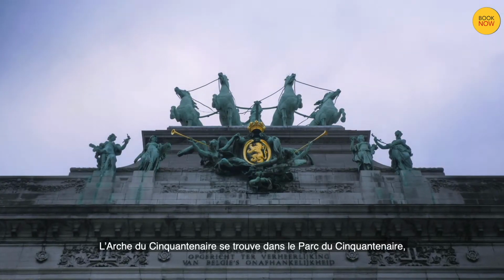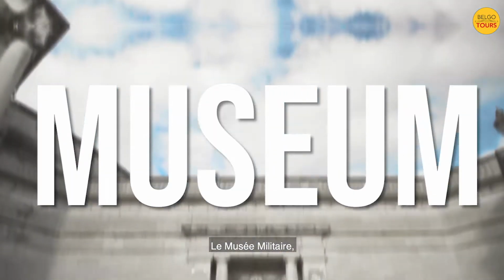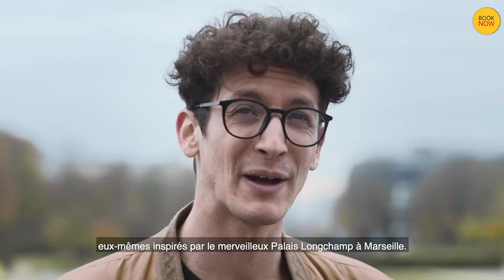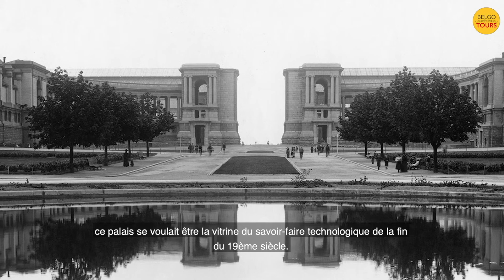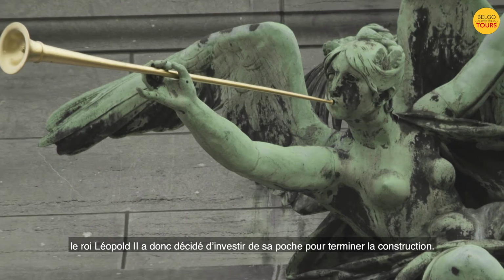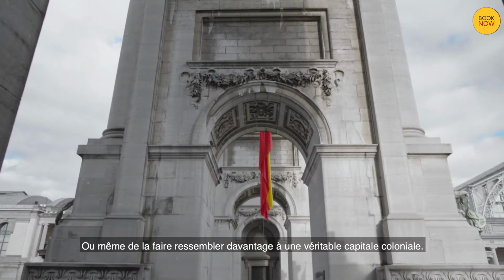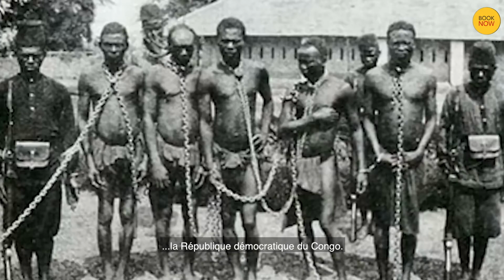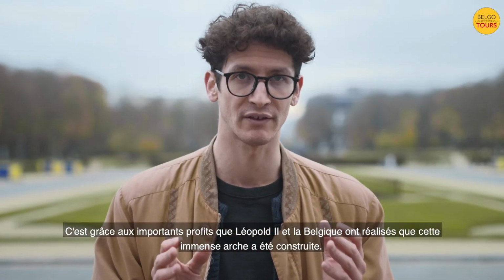Que voir à BRUXELLES en une journée ? N° 8 "Parc du Cinquantenaire" - Visites guidées - BelgoTours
Que voir à BRUXELLES en une journée ? No 8 "Parc du Cinquantenaire" 😎
Le Cinquantenaire est composé d'un grand complexe de jardins remplis de monuments et de musées. Elle est remarquable pour son arc de triomphe composé de trois arcs.
Le parc accueille de nombreuses activités tout au long de l'année : manifestations, célébrations, feux d'artifice, événements sportifs, concerts, etc...
Ce lieu d'intérêt a été construit en 1880 pour le 50e anniversaire de l'indépendance de la Belgique. Ses larges sentiers mènent au Temple des passions humaines, conçu par Victor Horta, au Musée royal des forces armées et de l'histoire militaire, au Musée royal d'art et d'histoire et à Autoworld. Au sommet des trois arcs de triomphe se trouve un quadrige et une vue imprenable sur Bruxelles.
👌Paulo vous donnera une brève explication sur ce qu'il faut visiter à Bruxelles, en Belgique.
"Ouvert pour en découvrir plus".
De plus, ce quartier de Bruxelles bénéficie d'un incroyable patrimoine.
✔ Découvrez le "Parc du Cinquantenaire" avec ❤ BelgoTours ❤
 ✔ Profitez pleinement de vos vacances et de votre voyage 😁
Vous cherchez quoi faire dans les environs de Bruxelles ? C'est l'alternative parfaite pour vous.